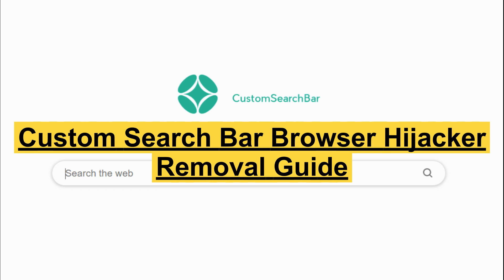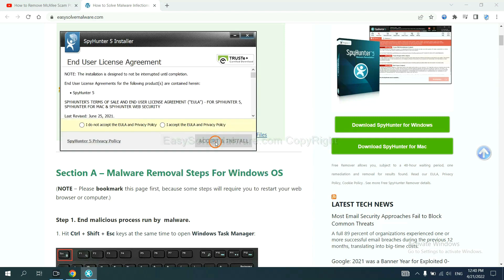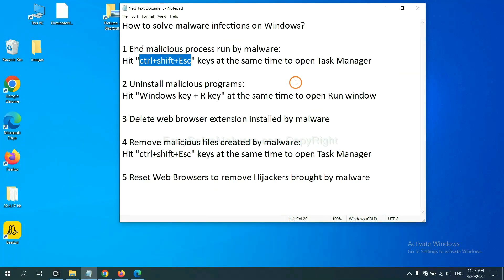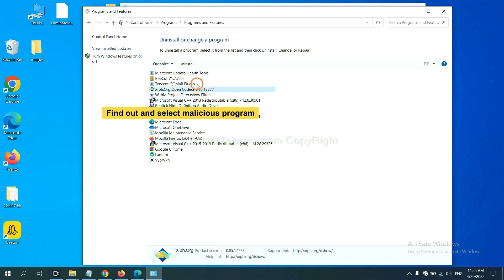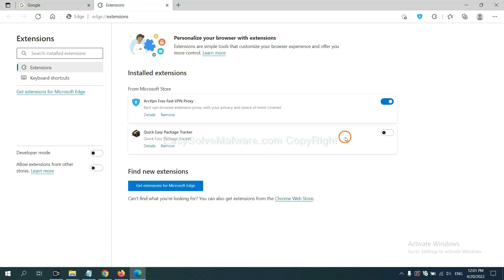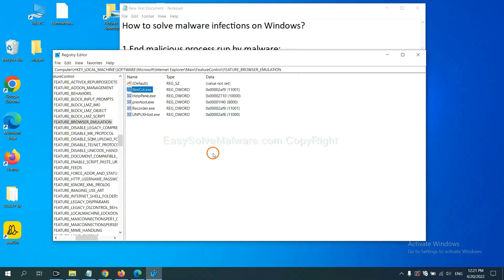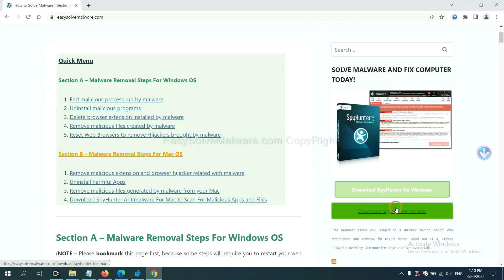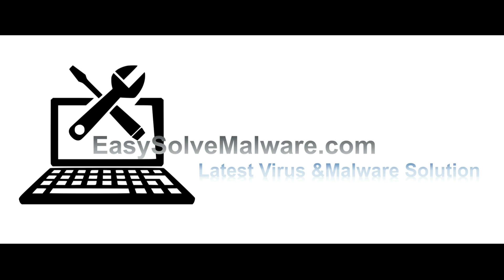Custom Search Bar Browser Hijacker Removal Guide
This video will show you how to remove Custom Search Bar Browser Hijacker from computer. If you want to understand the removal steps better, please